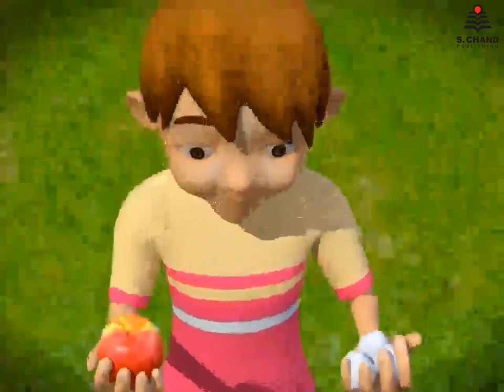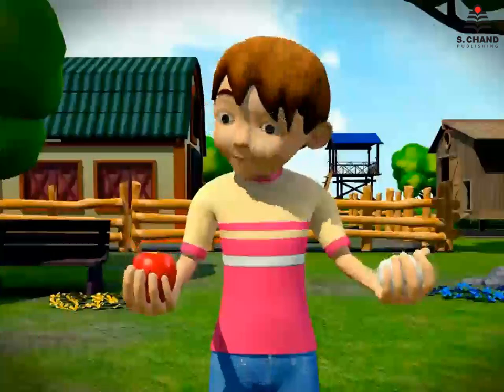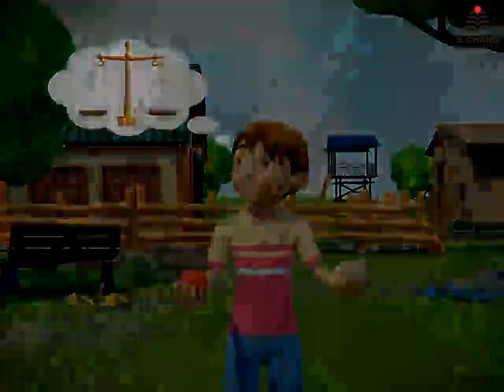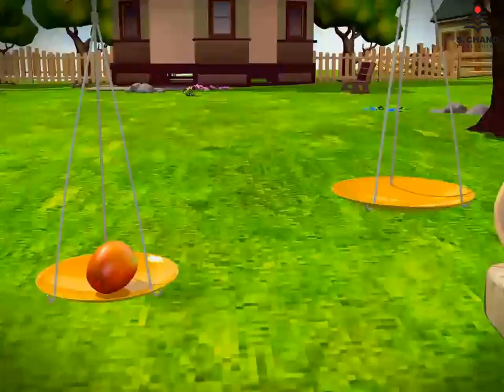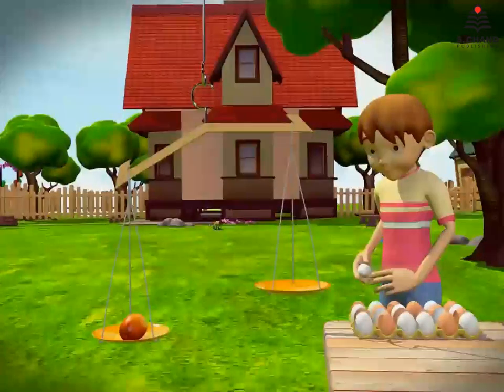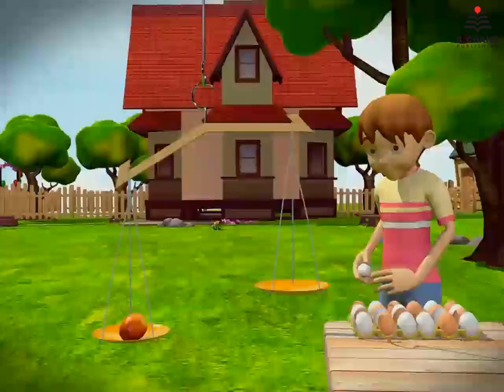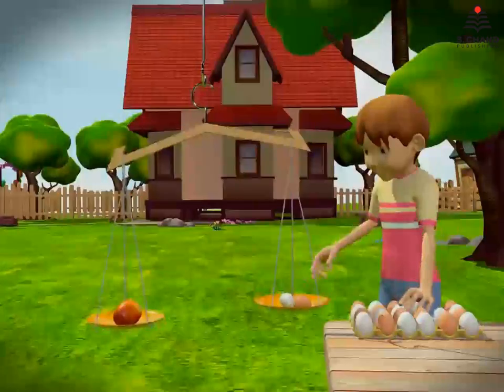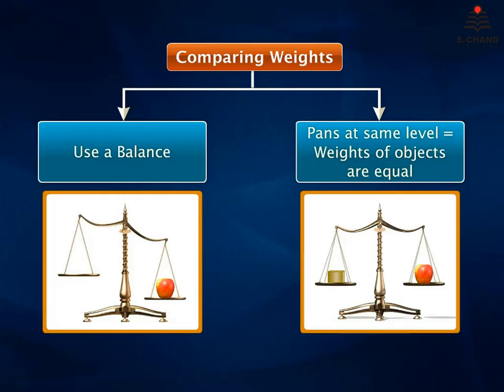Class 1 |Primary Math |Measurements | Measuring Mass (Non-standard Units) | S Chand School Education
This subtopic introduces learners to measuring mass using non-standard units, helping them understand the idea of heavier and lighter objects. Through hands-on activities and everyday examples, students compare objects using simple tools such as stones, blocks, or counters. These experiences build early understanding of measurement, comparison, and estimation, laying the foundation for learning standard units of mass in higher classes.

🎯 Benefits you can count on:
✔️ Builds understanding of heavier and lighter concepts
✔️ Introduces measurement using non-standard units
✔️ Develops skills in comparison and estimation

✔️ Students of primary grades learning basic measurement concepts
✔️ Young learners exploring mass using non-standard units
✔️ Children understanding heavier and lighter objects